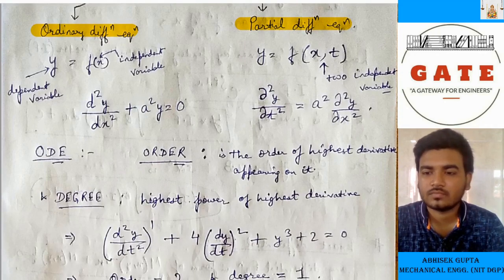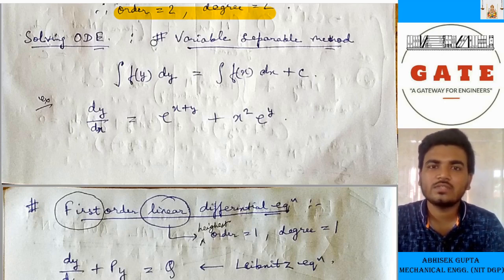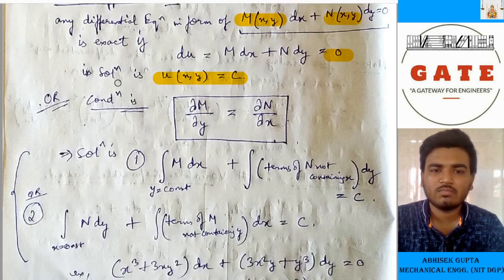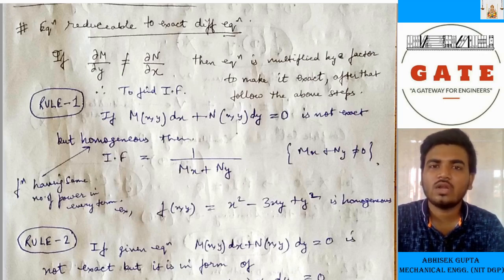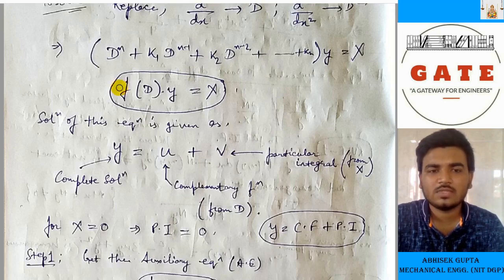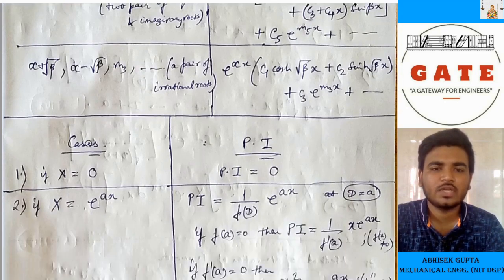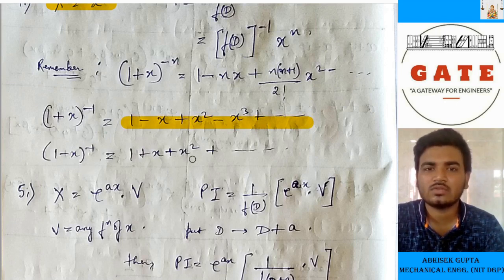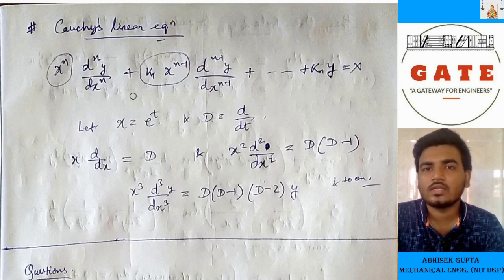Gate | Mechanical | Engineering Mathematics | Differential Equation Pt1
This video is about formula and concepts related to Differential Equation ... Go through this video to have complete understanding of the topic .